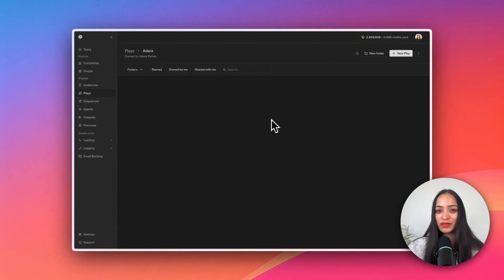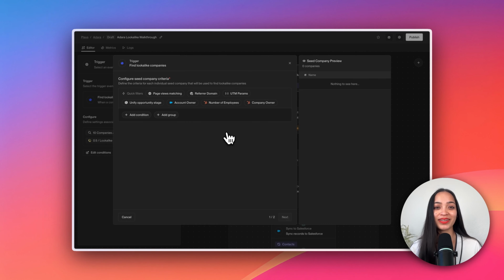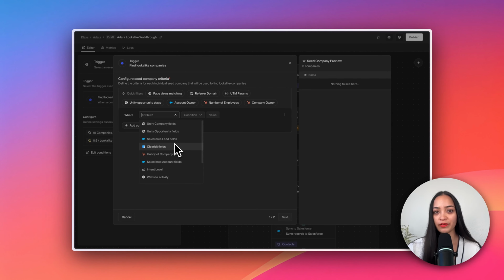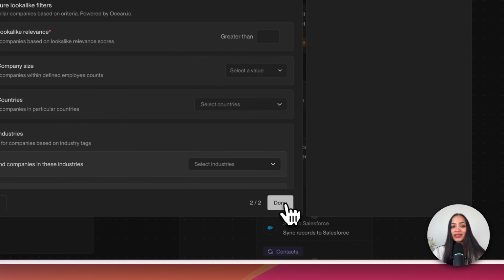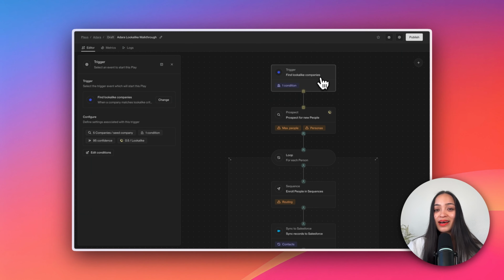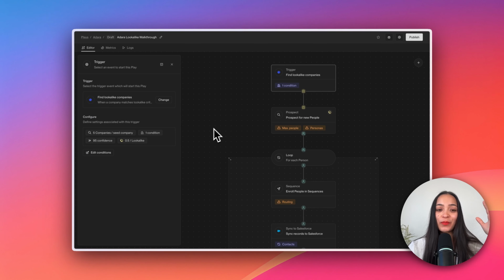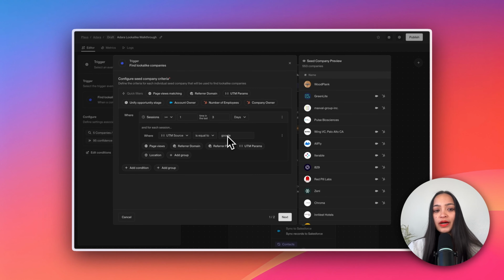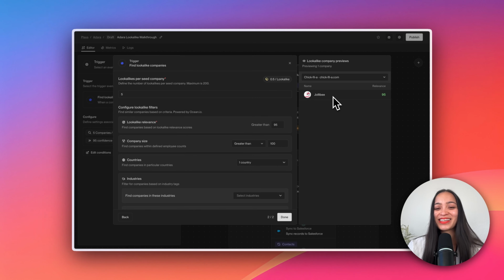Unify 201 (Sales): The Lookalikes Play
Welcome to Unify University 🎓 | Unify 201: Lookalikes

Imagine you just closed your dream customer — now you want to find and close 10 more just like them. With Unify’s new Lookalikes functionality, you can do exactly that… automatically, in just five minutes.

In this video, I’ll show you step-by-step how to:
✅ Use the Lookalikes Play to instantly find similar companies to your best customers
✅ Build seed lists from CRM data or website visitor data
✅ Apply filters for relevance, employee size, location, and more
✅ Automatically prospect your ICP at those companies
✅ Sequence and sync everything to Salesforce — hands-free

Whether you’re targeting based on closed-won deals or marketing campaign visitors, you can now create dynamic lookalike lists that run automatically whenever new qualifying companies appear in your data.

With this workflow, you’ll spend less time hunting and more time closing.